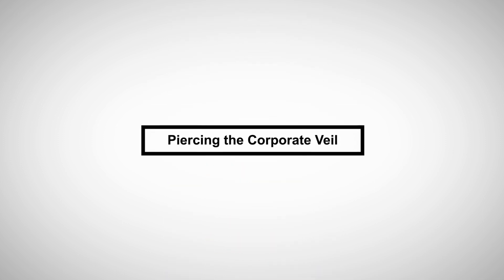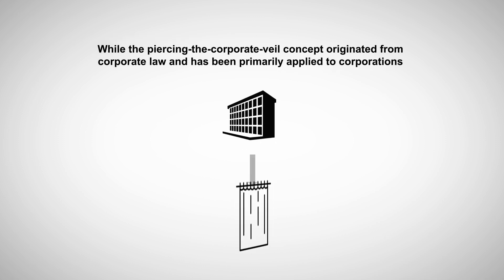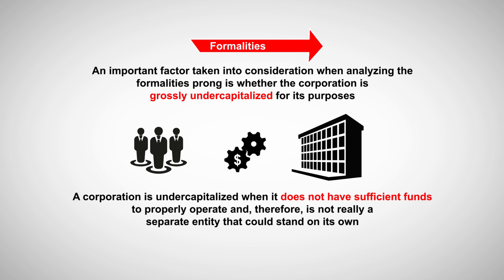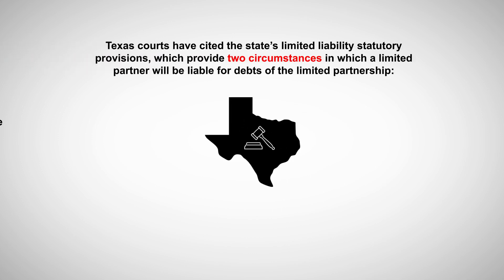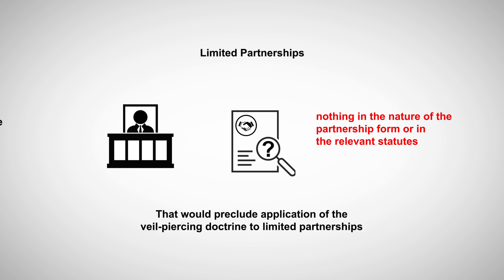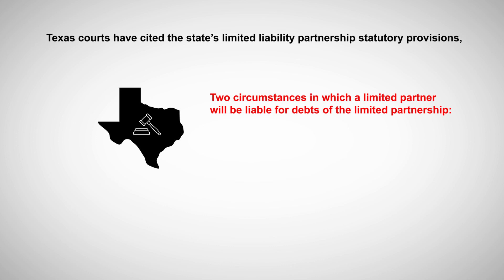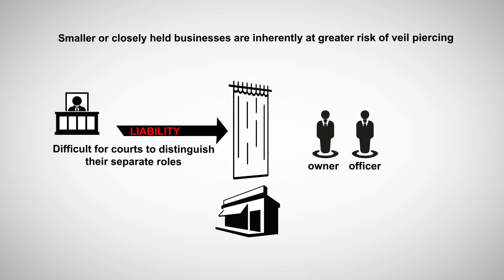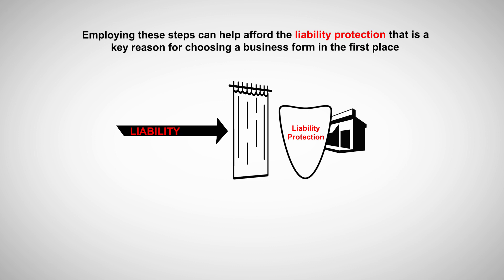Piercing The Corporate Veil